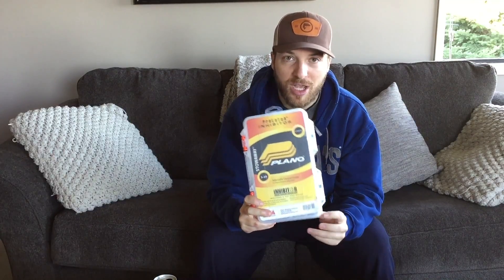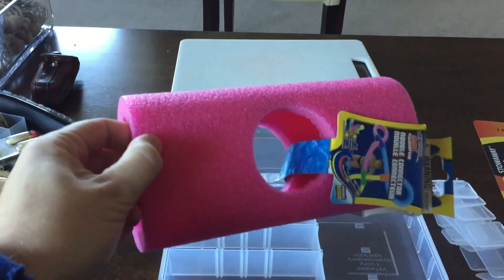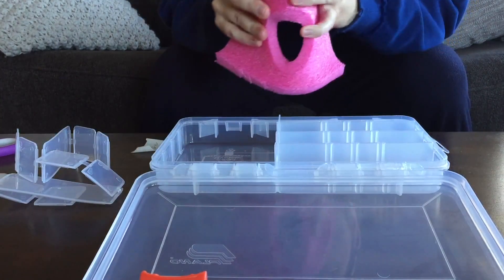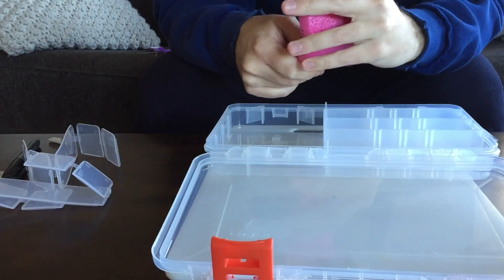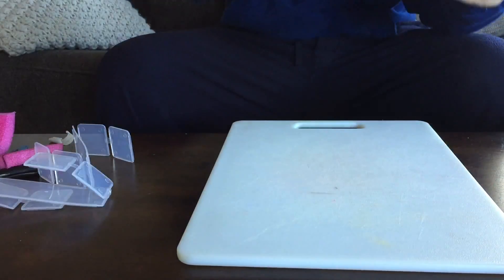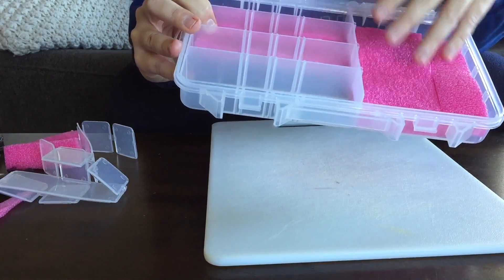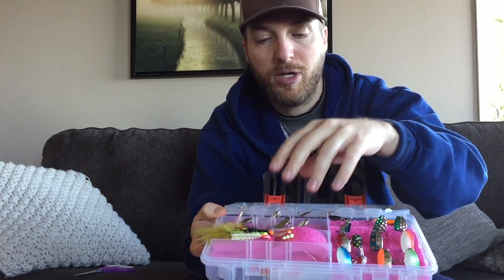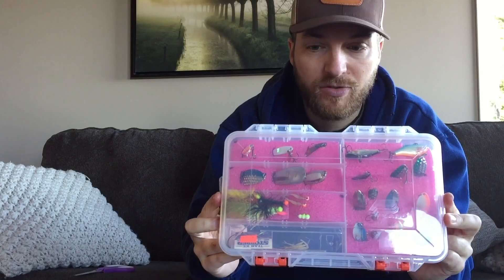Ice Fishing Tackle Box DIY.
Tired of all your spoons getting banged up and hooks always tangled? Watch this video and it will solve all your problems.